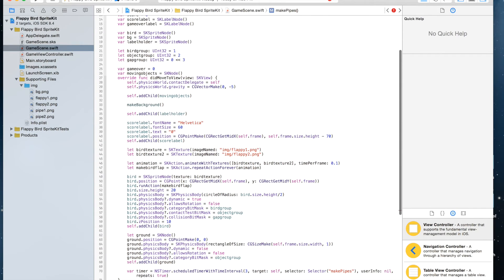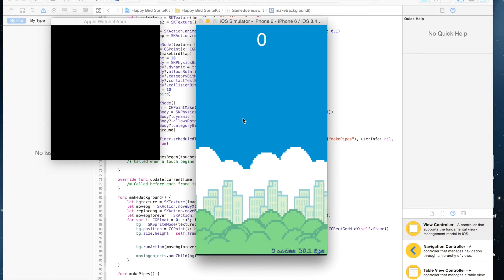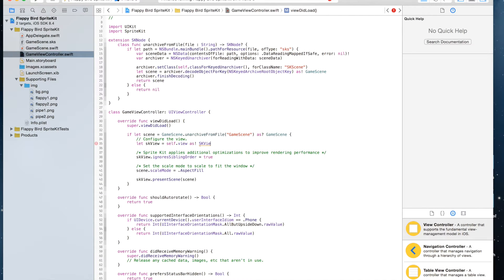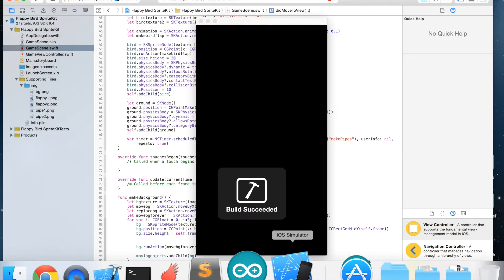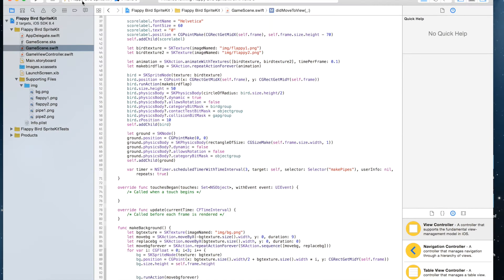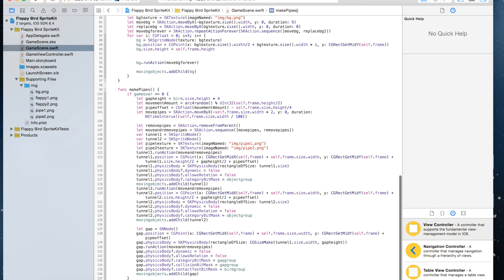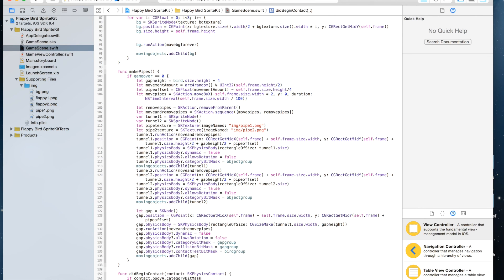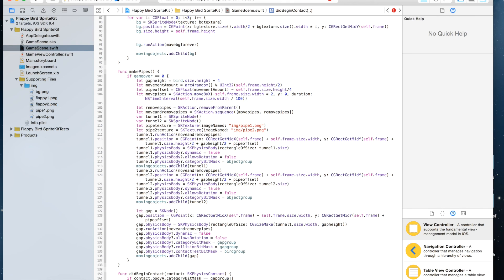iOS SpriteKit Swift: Flappy Bird Part 2 in Xcode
In this video we learned how to make a flappy bird game in swift and SpriteKit.